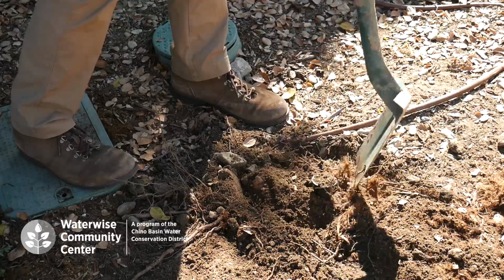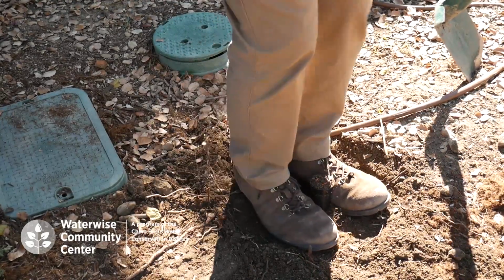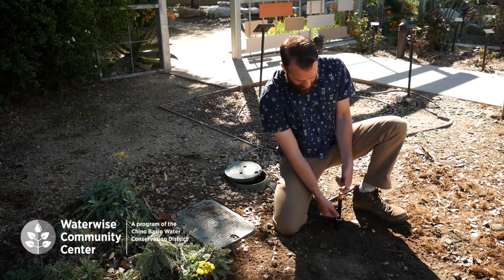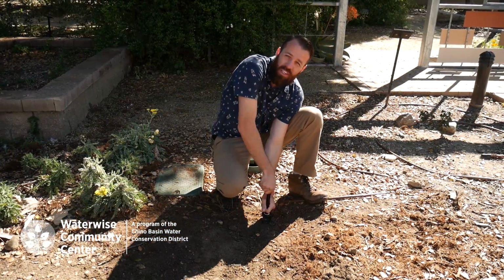How to Replace A Sprinkler Pt 2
The Waterwise Community Center will show you how to replace a sprinkler. This is the final part of a 2 part series. Missed part 1?

The Waterwise Community Center is located in Montclair, California and offers no-cost resources to the community. Drop by to check out our demonstration garden with your family, attend one of our upcoming workshops, or enjoy the public park. We are free and open to the public, Monday-Saturday from 8-5pm.